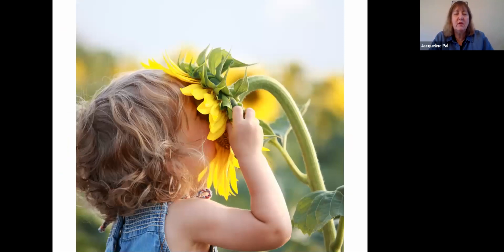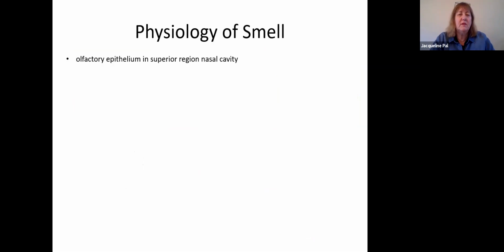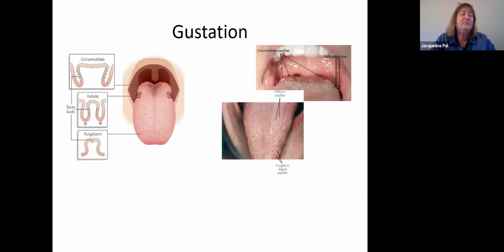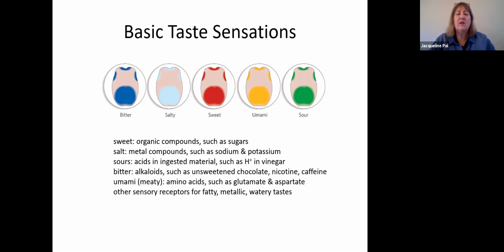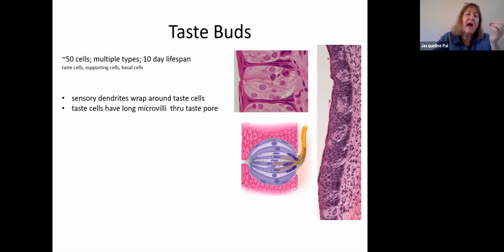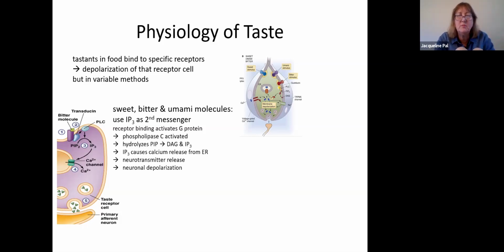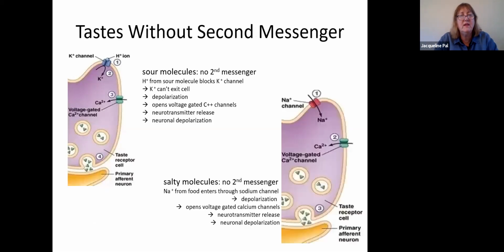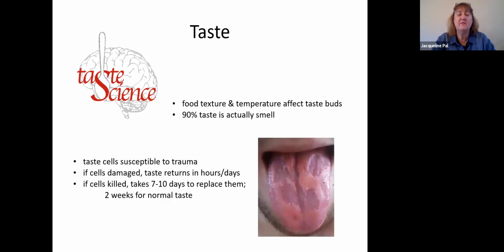SS 1 special senses smell and taste lecture (28 min)